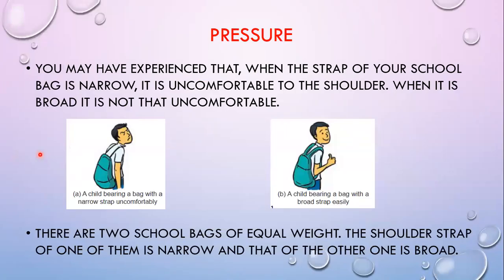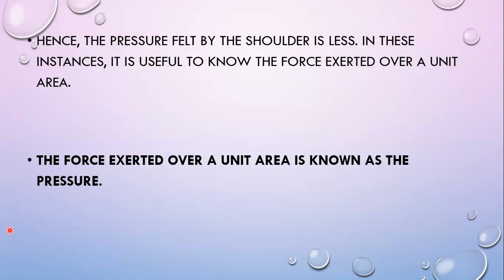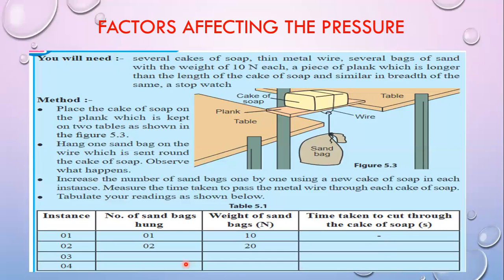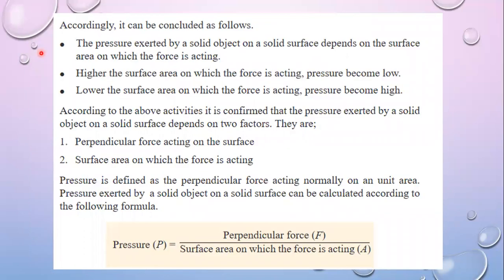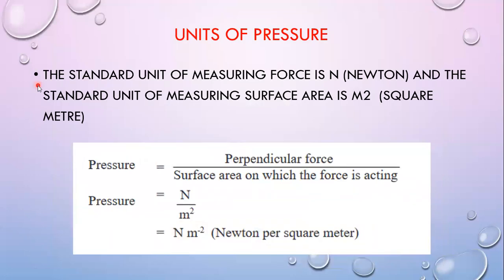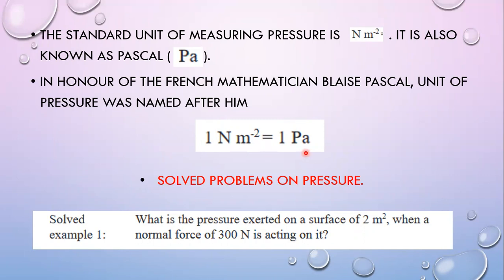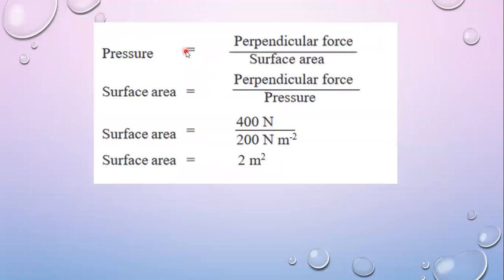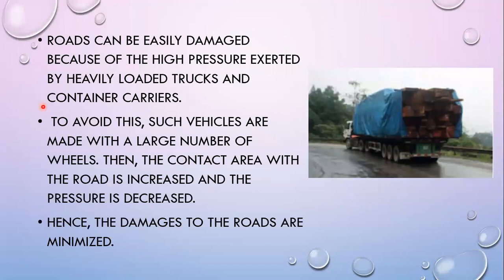grade 9 Science - Pressure Exerted by Solid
This video is made for students in grade 9 to learn science and also people who are interested in science.
This video is covering whole fifth lesson in grade 9 science.we are talking about 3 subtopic as,  pressure
                                     factors affecting the pressure